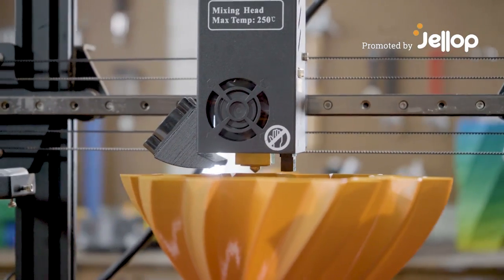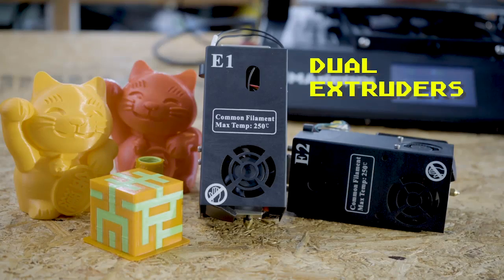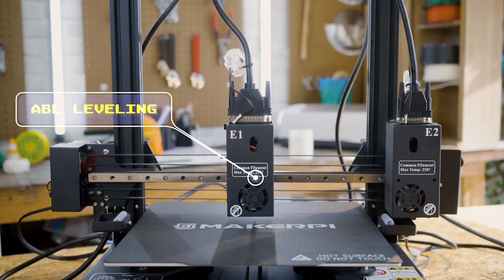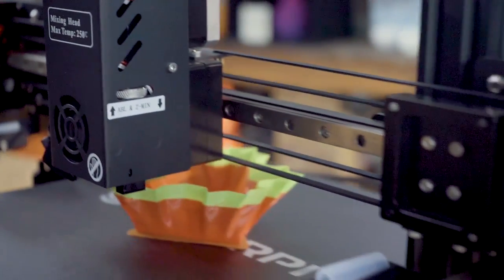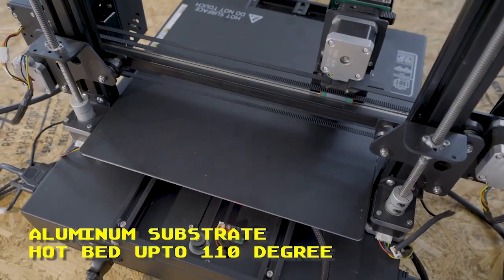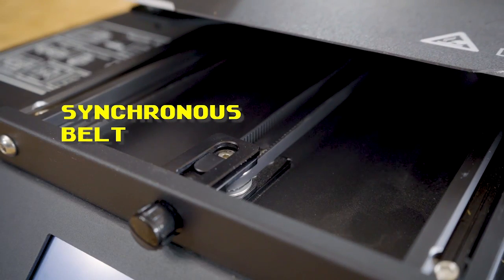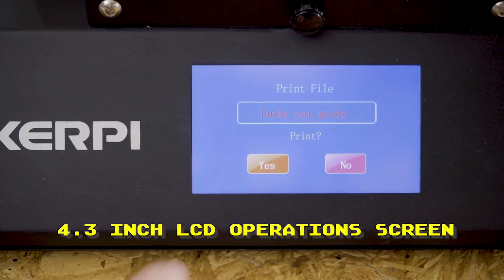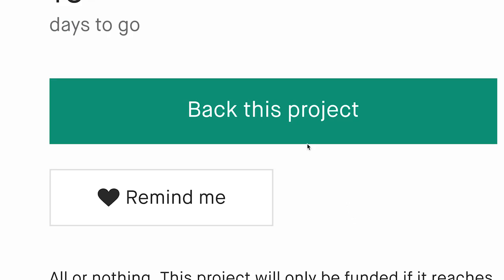Now on Kickstarter: Makerpi P3 Pro-5 In 1 Idex 3D Printer With Modular Extruder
MakerPi P3 PRO-5 IN 1 IDEX 3D Printer with Modular Extruder
Modular and Independent Dual Extruder, can be Mixed, Dual, High temperature, Flexible print and Laser.Multi-Function,Multi-Material.